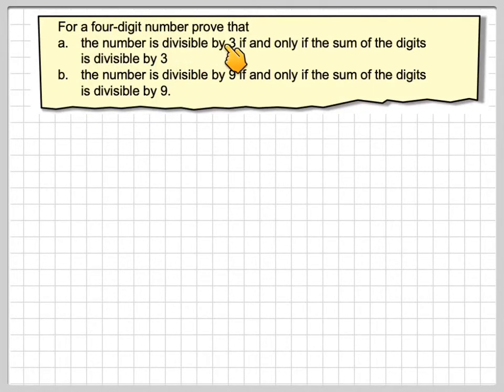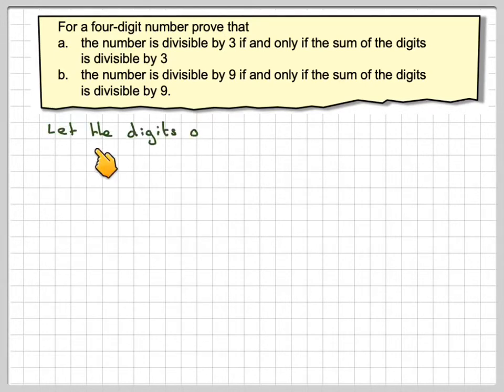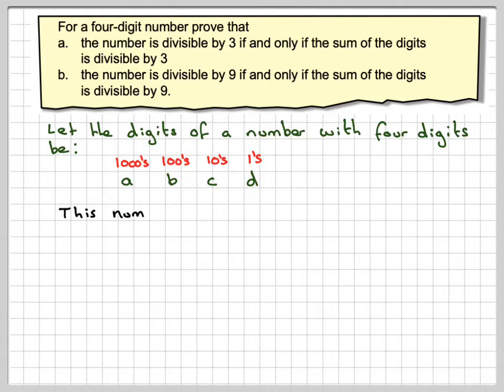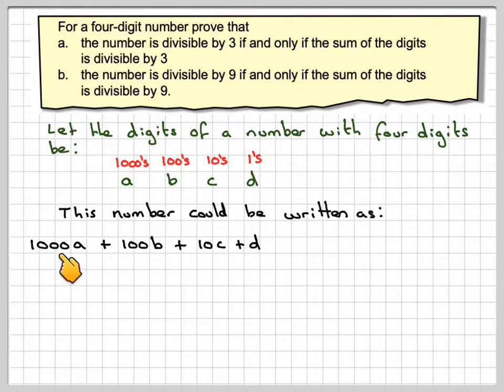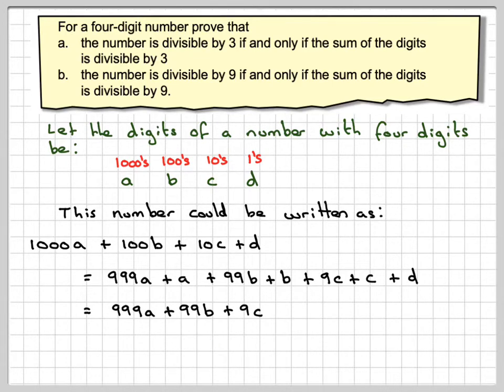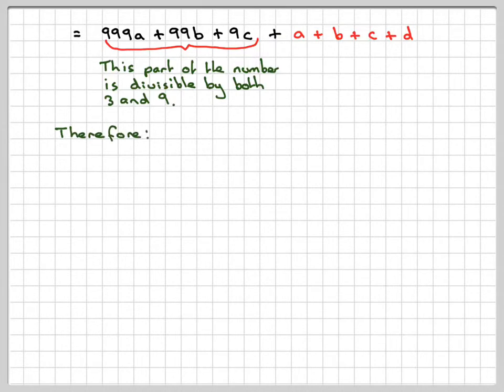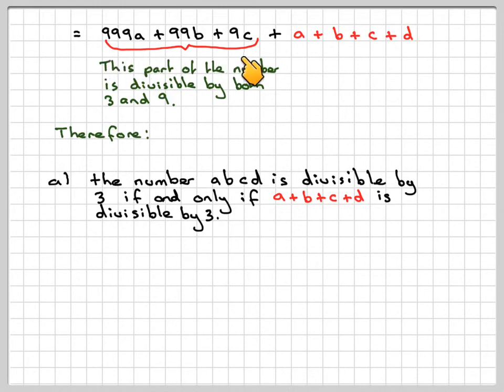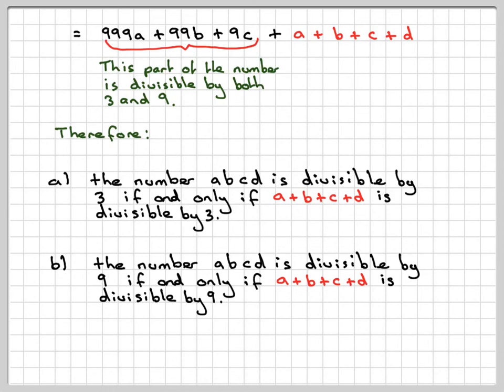Proving a four digit number is divisible by 3 and 9